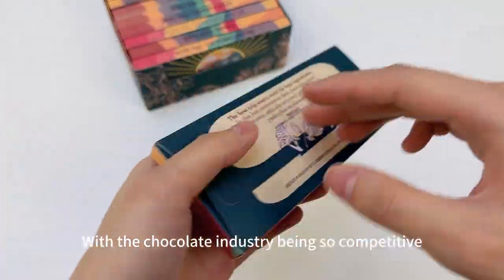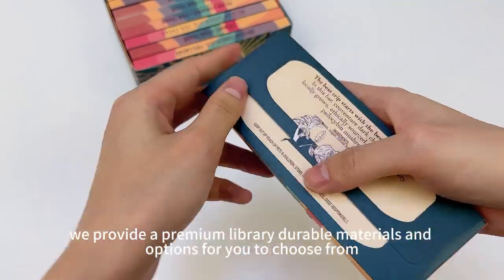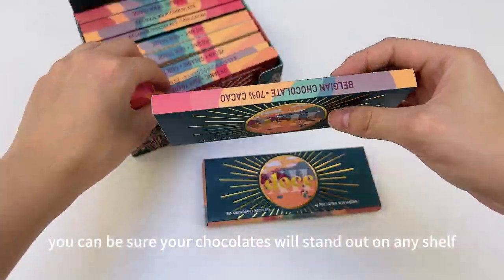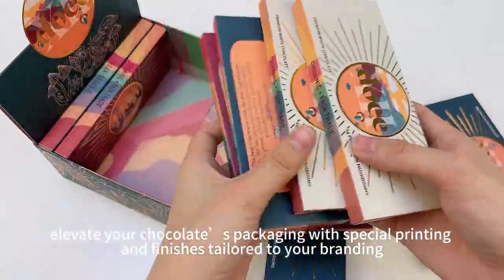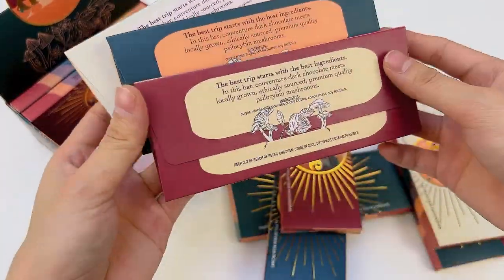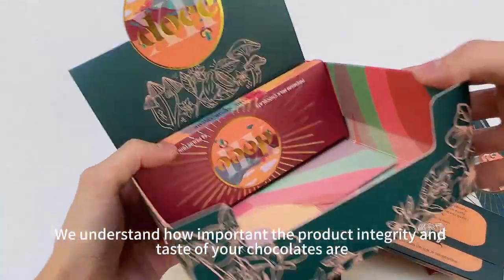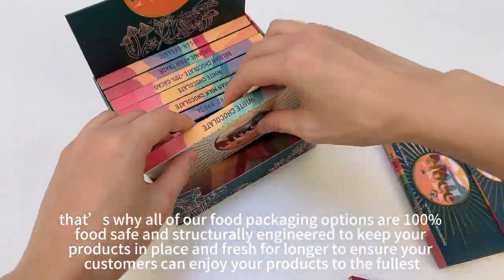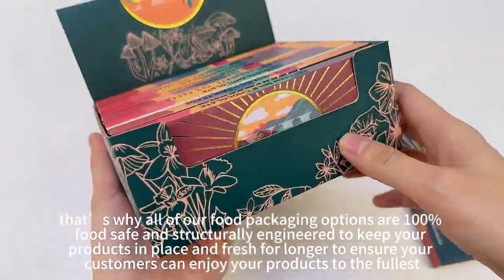Custom Chocolate Bar Packaging Box | One-Stop Packaging Solution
With the chocolate industry being so competitive, ensuring your packaging stands out from the rest is essential! Luckily, we provide a premium library durable materials and options for you to choose from. Using only top quality packaging materials, you can be sure your chocolates will stand out on any shelf.

To stand out from the competition, elevate your chocolate’s packaging with special printing and finishes tailored to your branding. Explore a wide range of options including die cutting, window patching and foil stamping to showcase your product and really stand out on shelves.

We understand how important the product integrity and taste of your chocolates are, that’s why all of our food packaging options are 100% food safe and structurally engineered to keep your products in place and fresh for longer to ensure your customers can enjoy your products to the fullest.